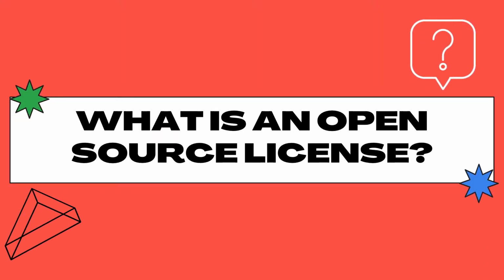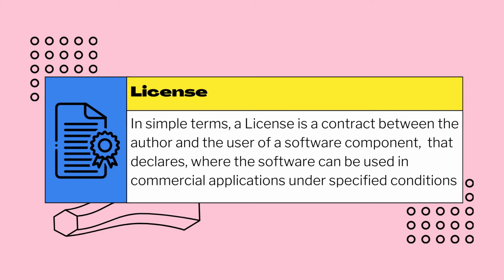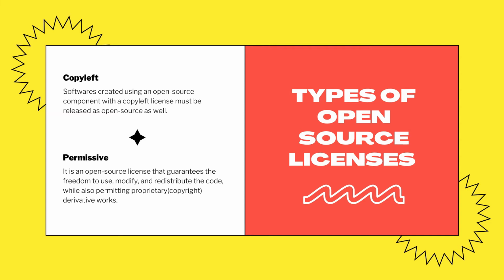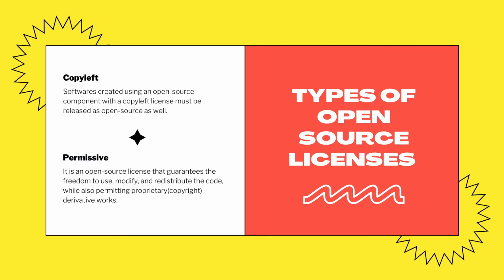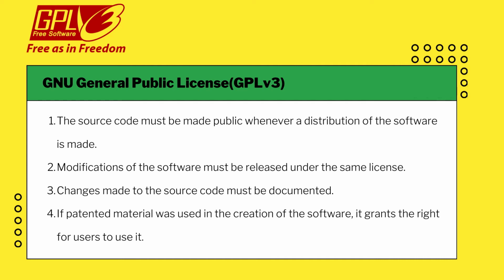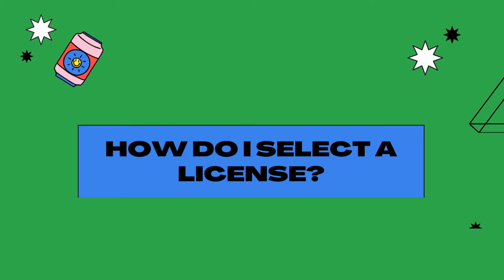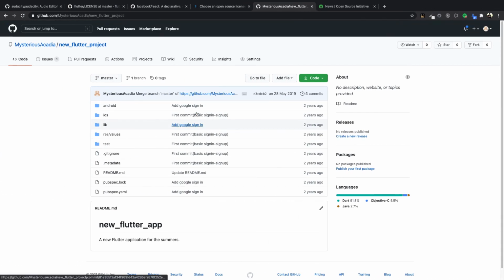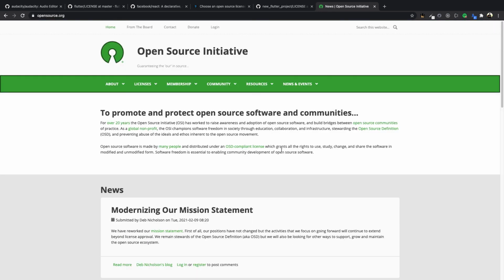Open Source Licenses Explained | How to choose one for your project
In this video, we'll be learning about opensource licenses, different types of licenses and which one should you use for your project!